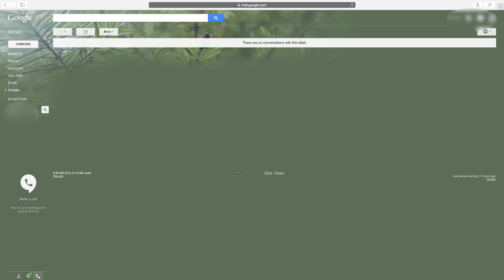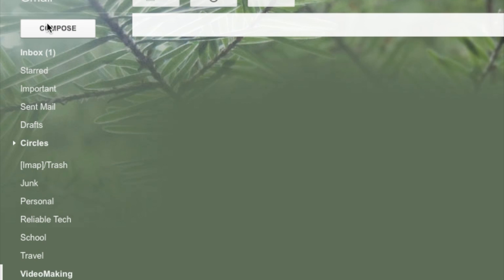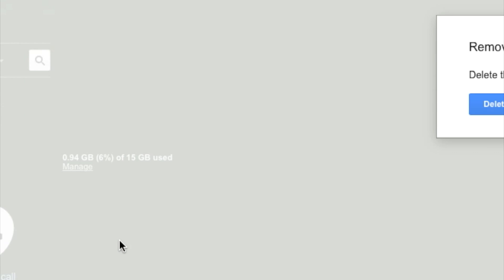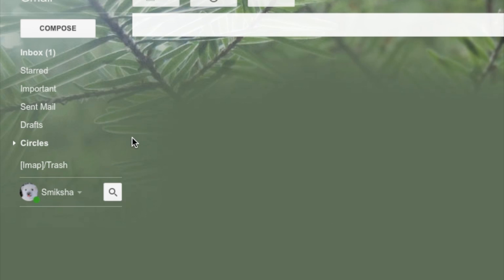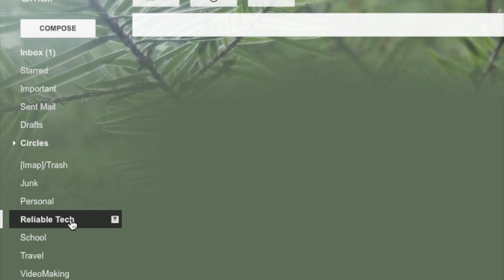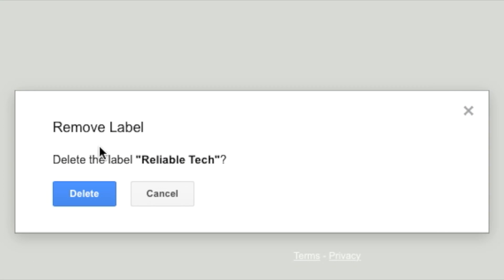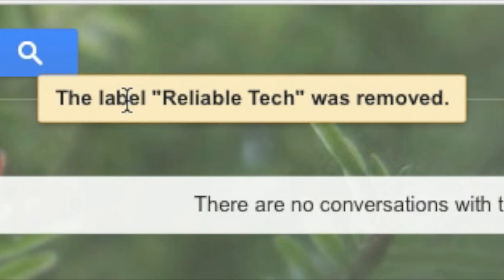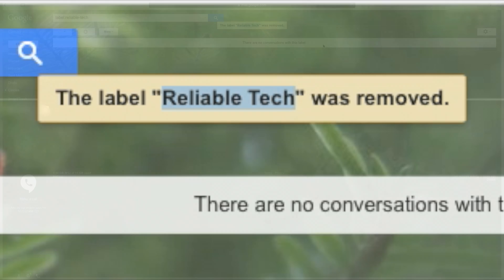How to delete a Folder/Label in Gmail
Hey Everyone & Welcome to Reliable Tech, in this video we will show how u can delete a folder also know as label in gmail.

Feel free to take a look! Don't be bashful, either. I love hearing what you, my viewers, have to say.